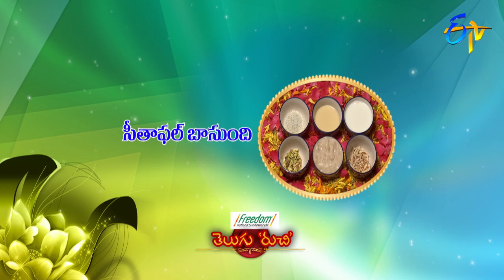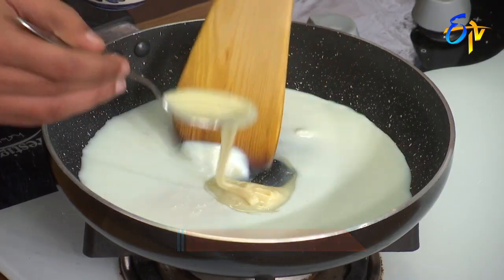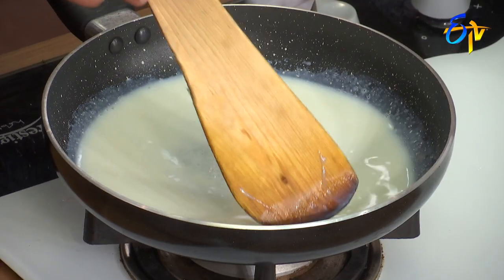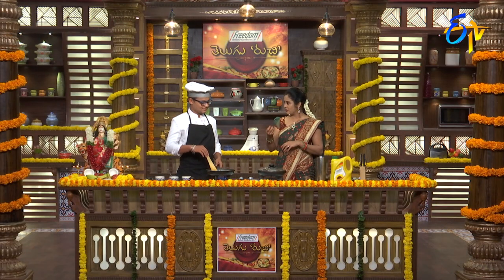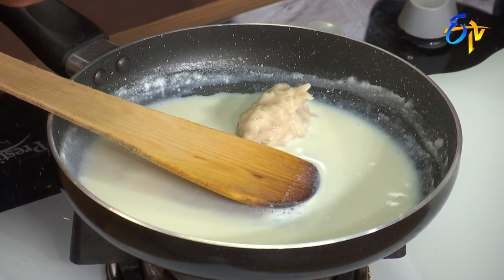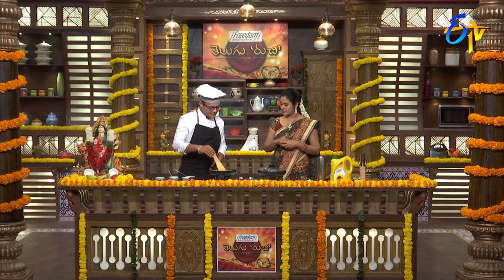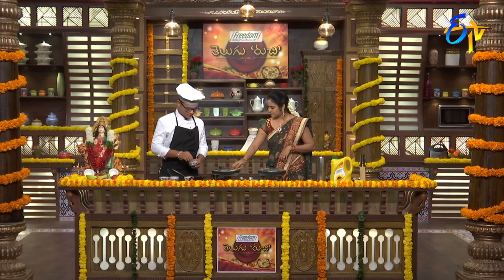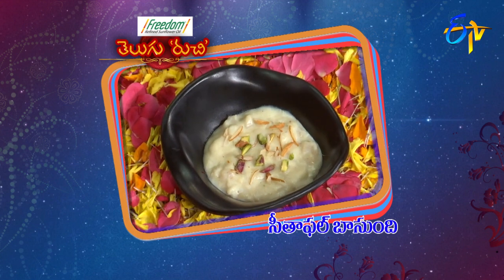Sitaphal Basundi | Telugu Ruchi | 12th October 2018 | ETV Telugu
For delicious and mouthwatering cuisines tune into Telugu Ruchi a weekly cookery show.